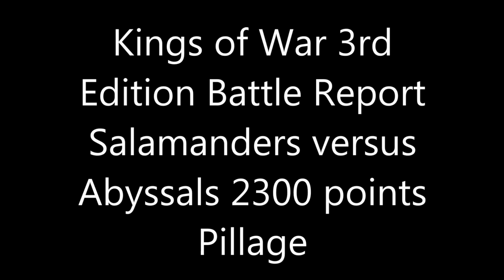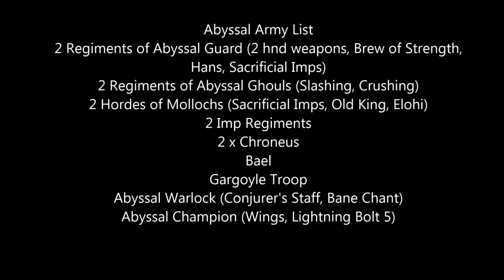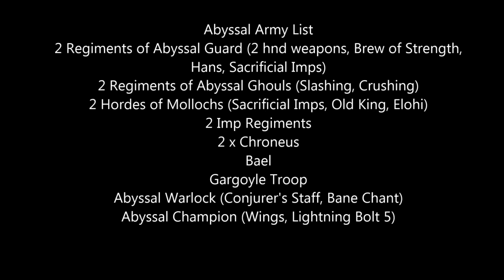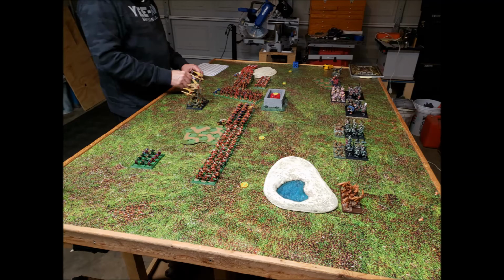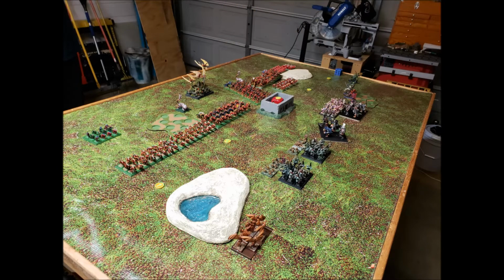Kings of War 3rd Edition Battle Report Salamanders versus Abyssals 2300 points. Pillage